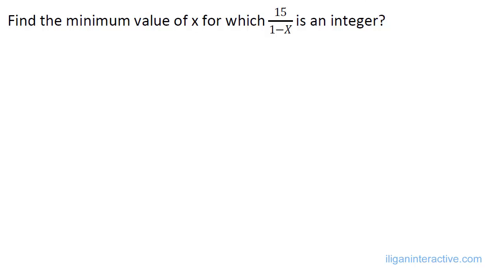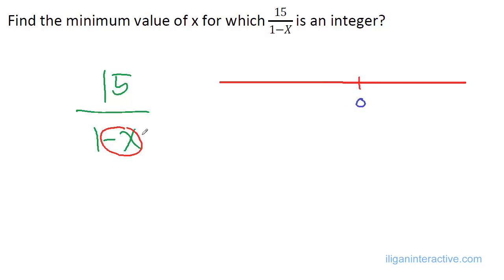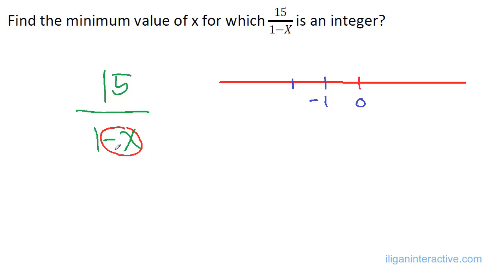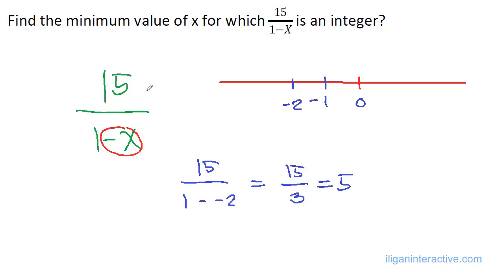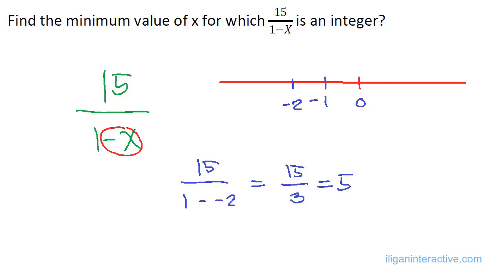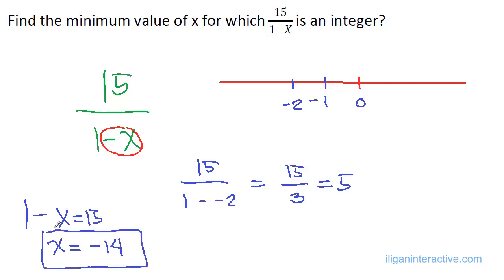GR7 25A Integers